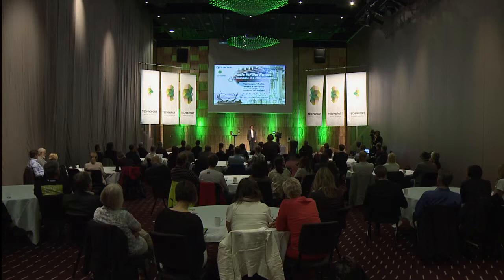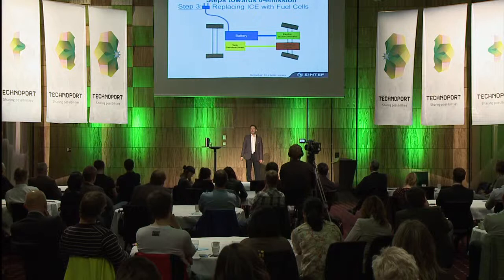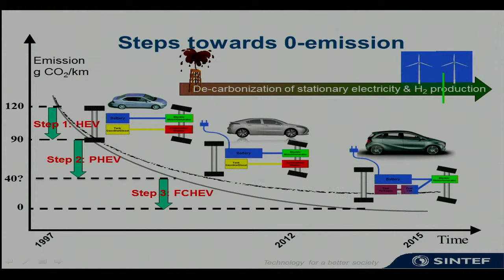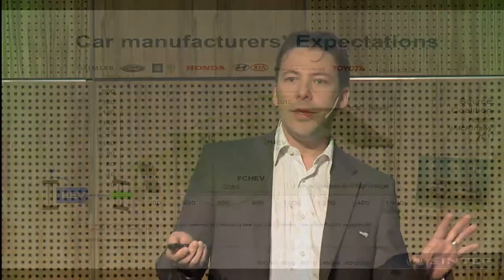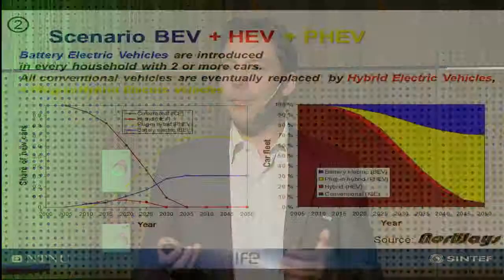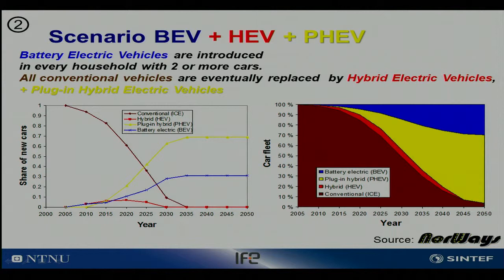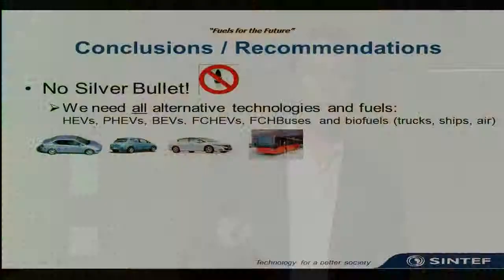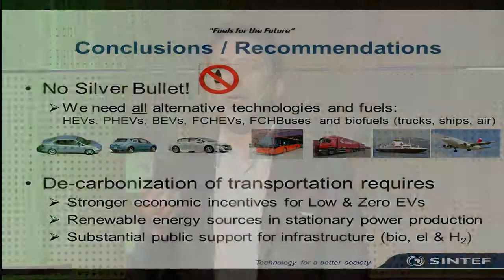Technoport Talk: Steffen Møller-Holst, Decarbonising the transportation sector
Steﬀen Møller-Holst has been working in SINTEF since 2001 and is currently engaged as Research Manager responsible for Hydrogen and Fuel Cell activities at SINTEF Trondheim, Norway. His experience ranges from fundamental studies (like electrode development and degradation in fuel cells) via hydrogen infrastructure projects to socio-economic aspects of introducing hydrogen as an energy carrier. He completed his PhD in 1996 at Department of Physical Chemistry, NTNU, entitled "Solid polymer fuel cells -- electrode and membrane performance studies". Between 1997 and 1999 he worked as research fellow at Los Alamos National Laboratory in New Mexico, US on PEM fuel cell stack development.
He is now responsible for the Hydrogen initiative within the Gas Technology Centre NTNU-SINTEF, Chairing the national Hydrogen Council, and leading the Application Area Transportation and Refueling Infrastructure within the European Fuel Cells and Hydrogen Joint Undertaking.

Technoport Talks are inspiring presentations that are designed to show the possibilities and disseminate knowledge on role of technolgy in the transition to a green economy.